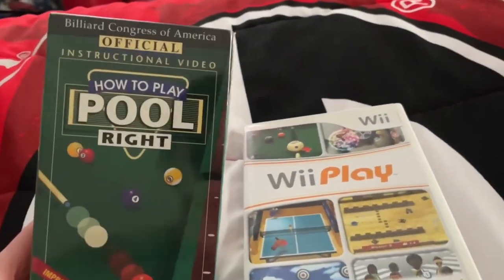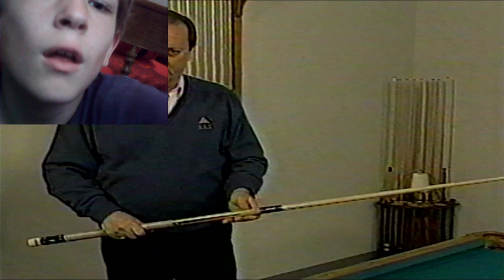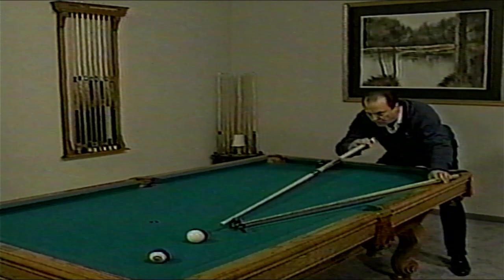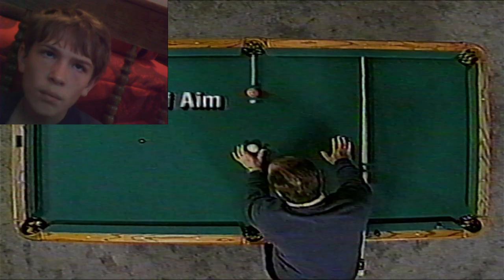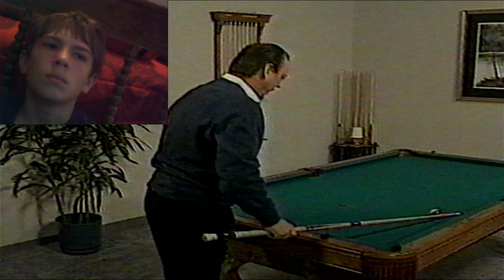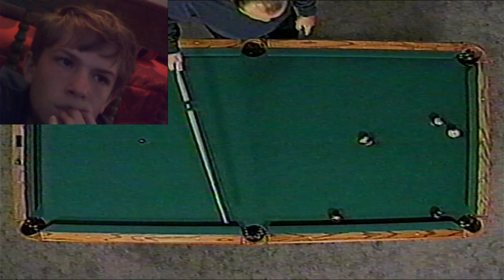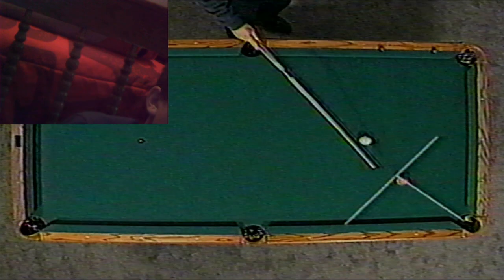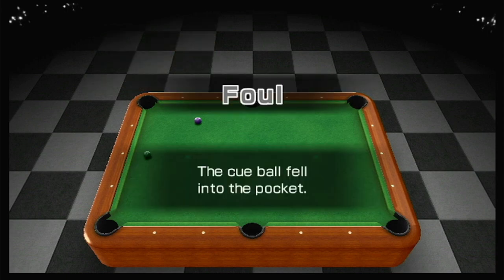Can A VHS Help Me Play Billiards In Wii Play?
In this video I will watch a billiards and pool training video VHS, and see if it can help me in billiards in wii play!